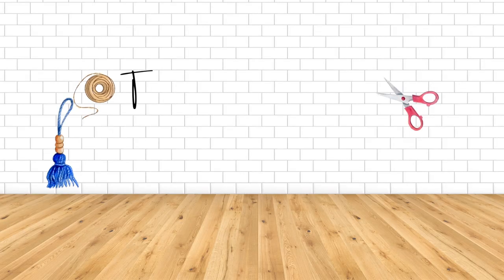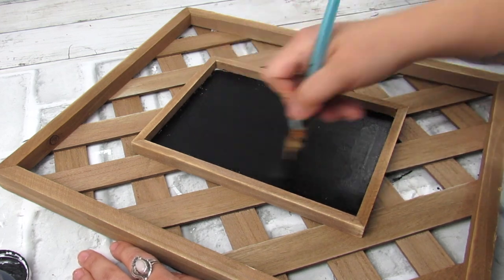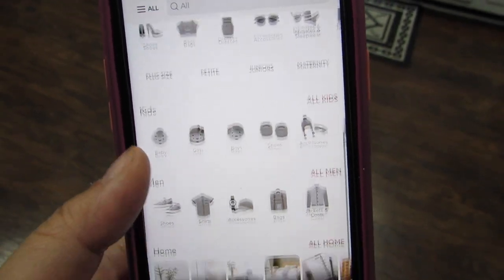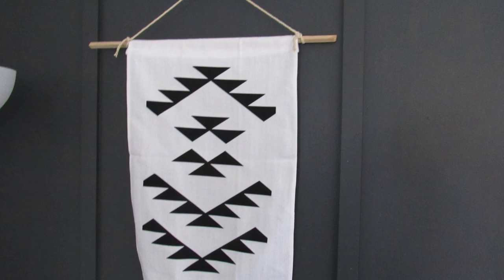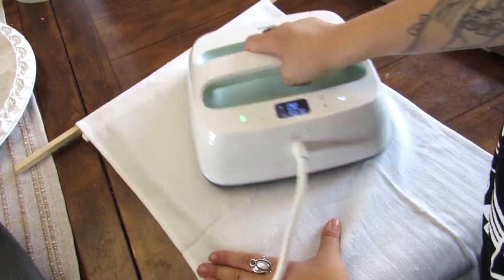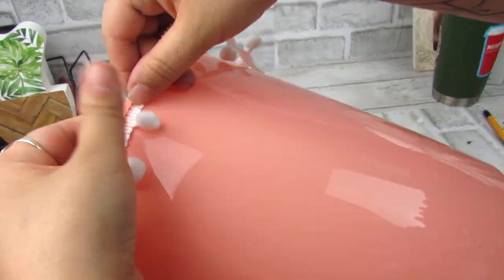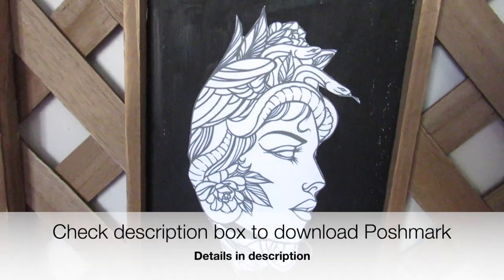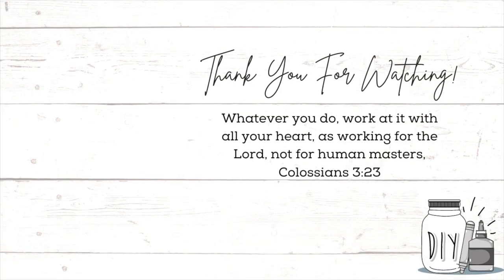🤑SAVE MONEY WITH EASY & HIGH-END INSPIRED DIY HOME DECOR IDEAS (DIY Decor Flips ANYONE CAN DO!)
In today's video get ready to save some serious money with these four easy, affordable, boho inspired high-end home decor ideas! These are easy to make home decor that can be made quickly without breaking the bank!

* I want to thank Poshmark for sponsoring today's video , as always all thoughts and opinions expressed are 100% honest and my own.